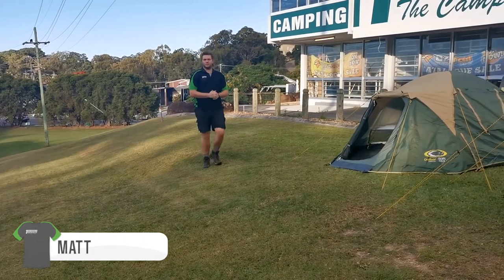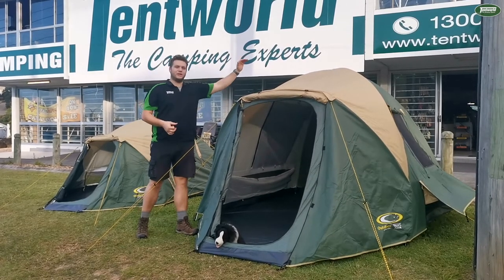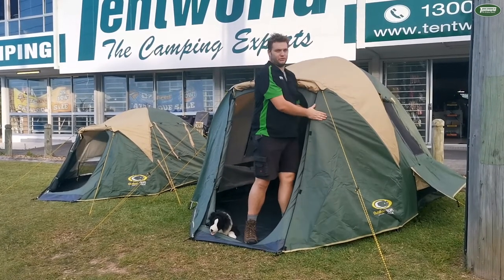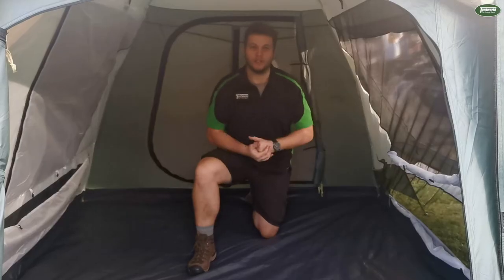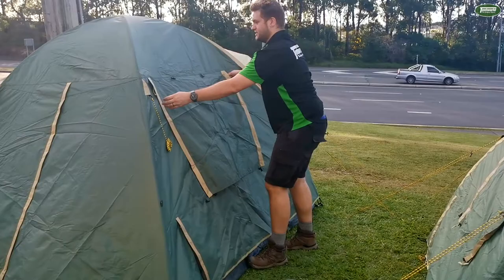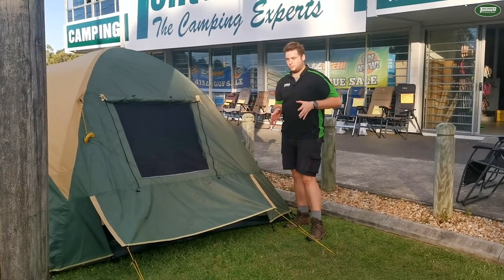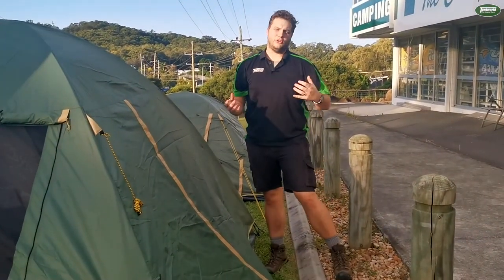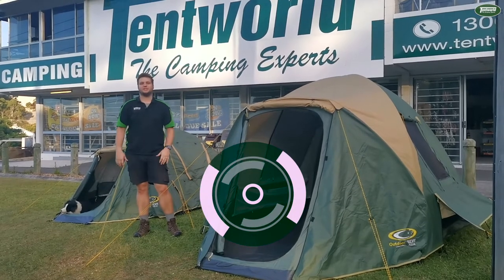Outdoor Connection 4E Escape Plus Dome Tent Walkaround & Review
To learn more about the Outdoor Connection Escape Plus 4E Dome Tent

Today Matt from the Burleigh Heads store introduces you to a new favourite here at Tentworld. Stick around to find out why we love it so much.

The Outdoor Connection Escape Plus 4E Dome Tent is a quality spacious dome tent designed for your next great weekend away or overnight stay. The extended inner tent provides extra headspace to avoid the cramped-in feeling common to smaller tents.

To pick yours up today visit us instore

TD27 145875